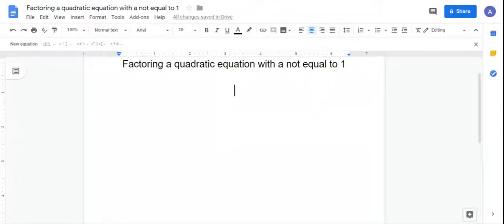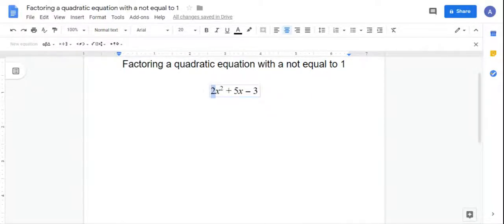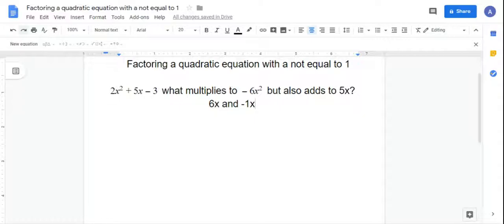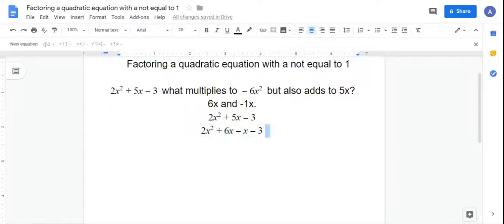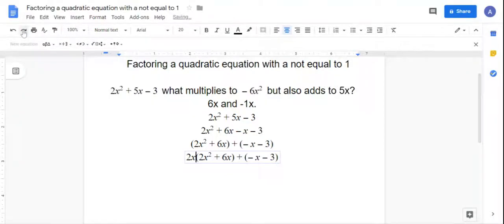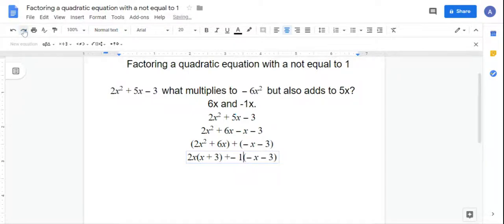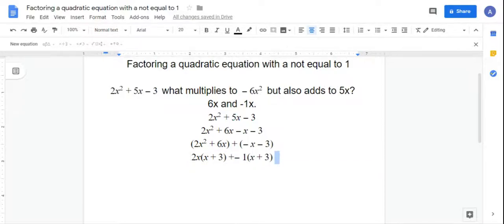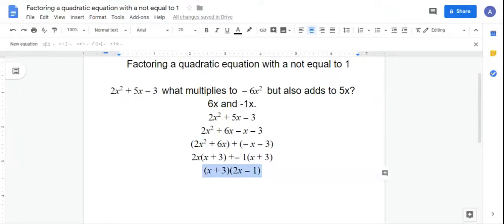Factoring a quadratic with a not equal to 1